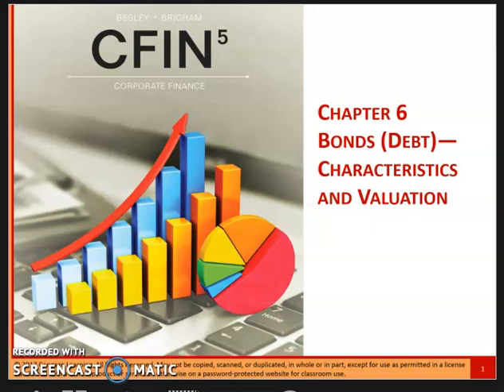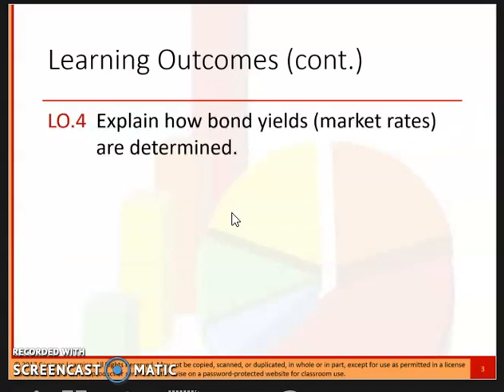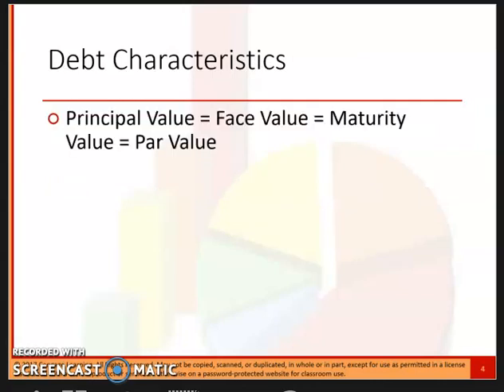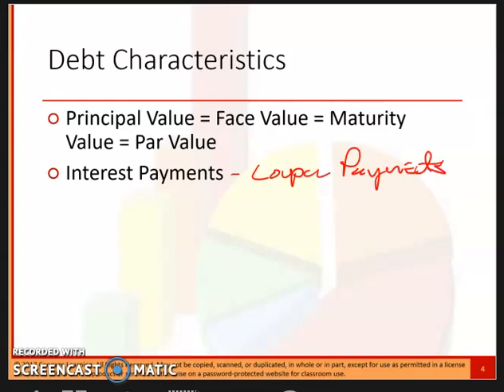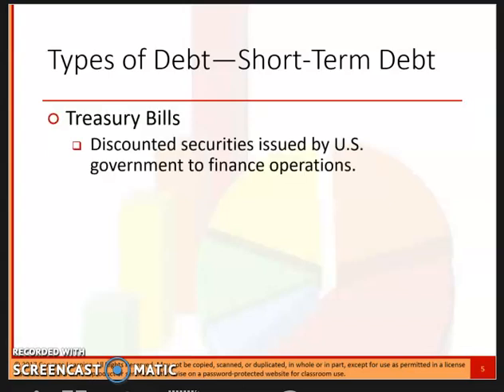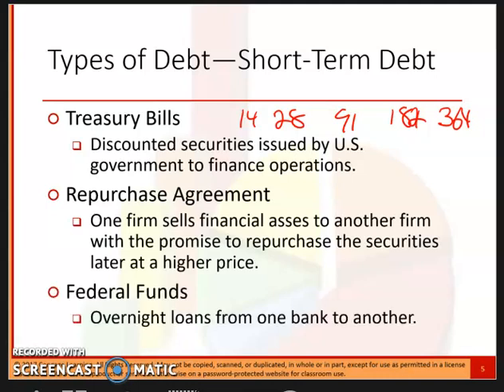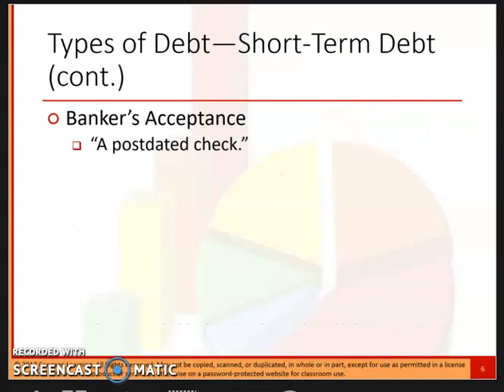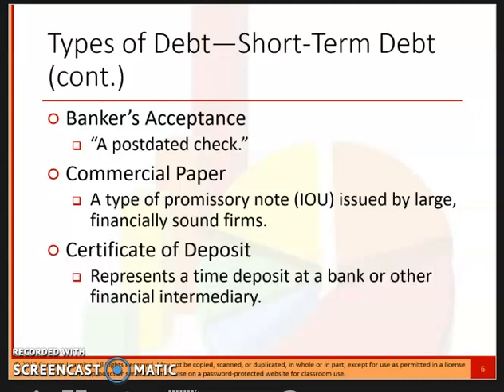CFIN6 Chapter 6 1